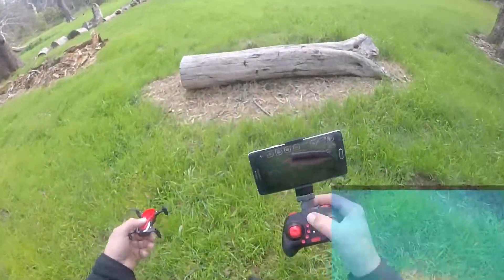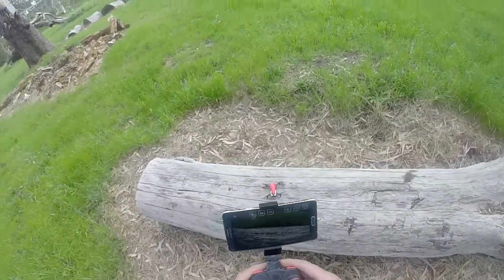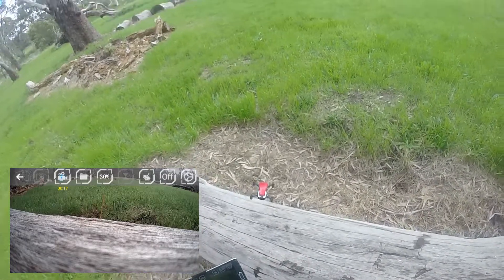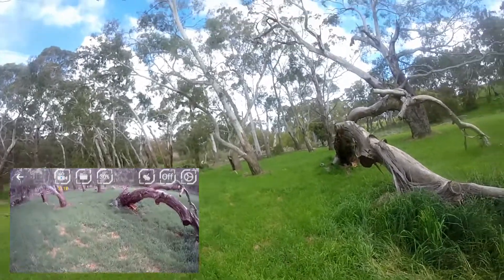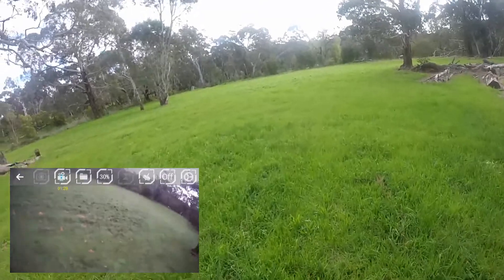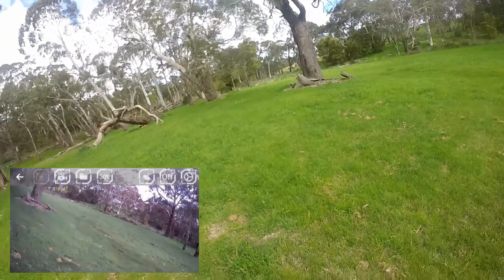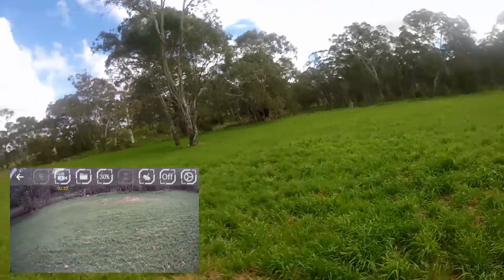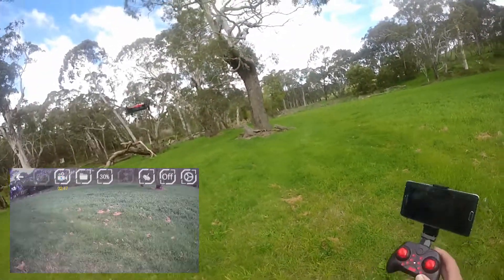JDRC JD16 Quad Mini DJI Mavic Air - EPIC GIVEAWAY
JDRC JD-16 JD16 WiFi FPV Foldable Drone
With 2MP HD Camera Gesture Photo Recording RC Quadcopter

WATCH THE VIDEO TO ENTER AND WIN!!

Questions. Please ask!

GOOD LUCK!!!

SP 🌟